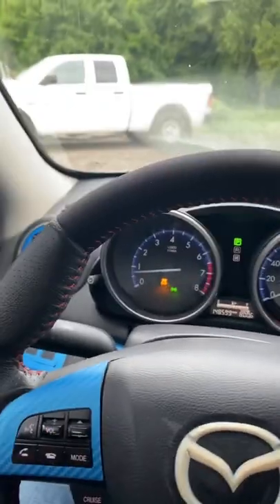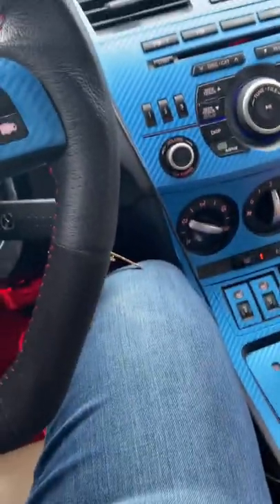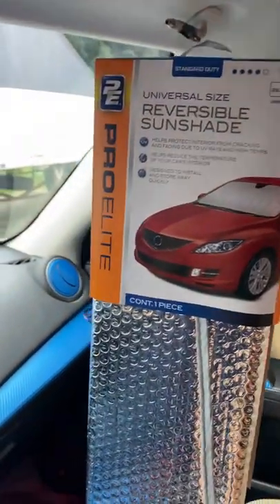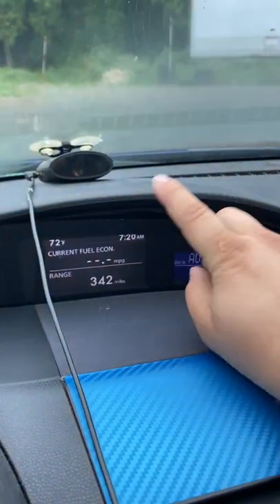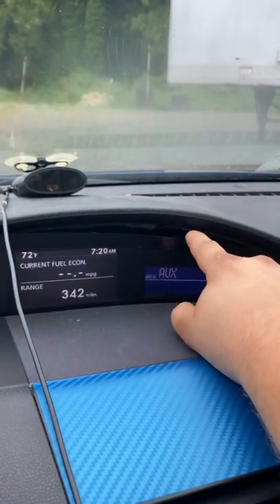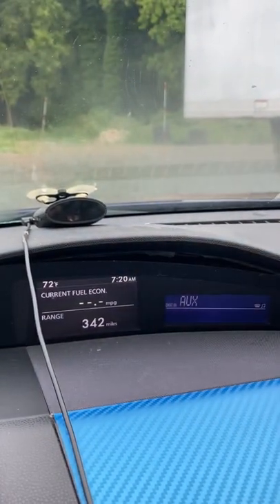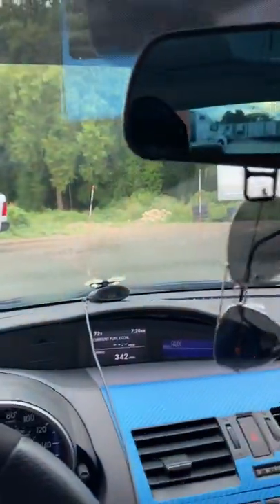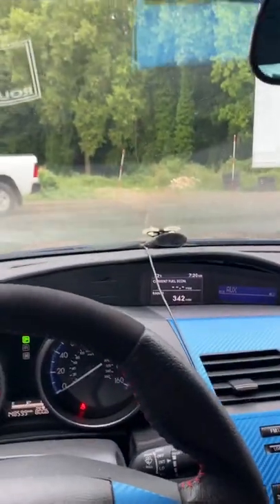Why It’s Important To Have A Windshield Sunshade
UCAFU2KnXqDRKsZQ2bDPfn3A?sub_confirmation=1